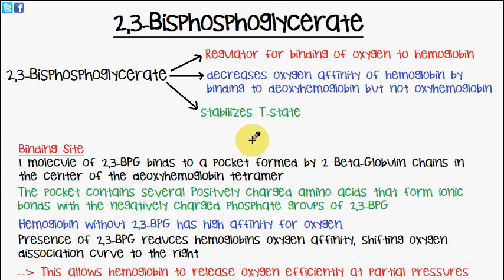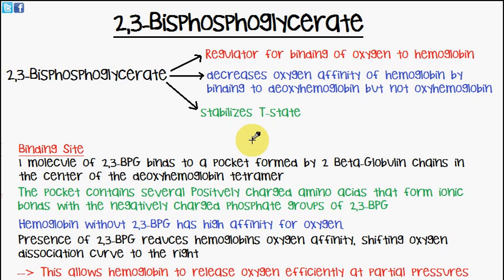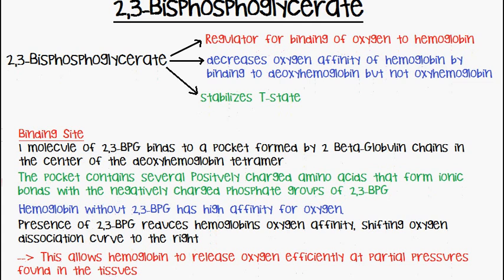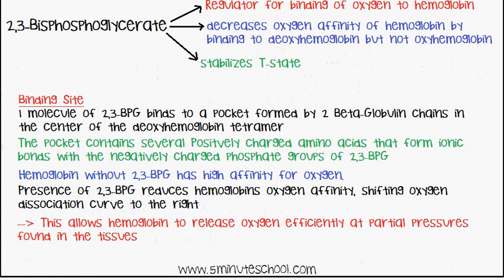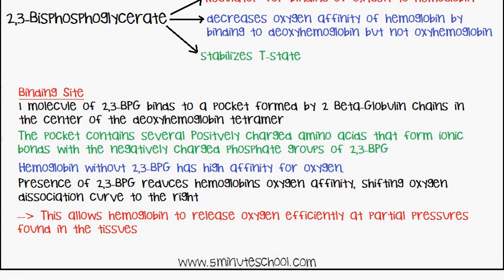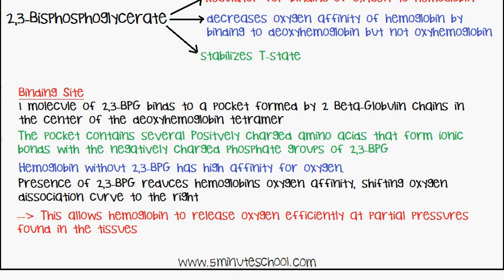2,3-Bisphosphoglycerate - 2,3BPG - 23BPG